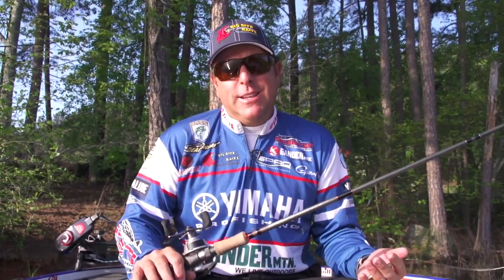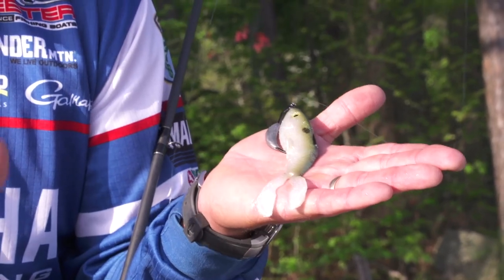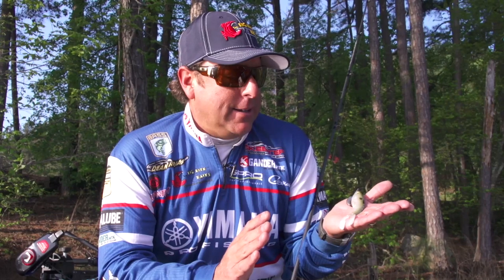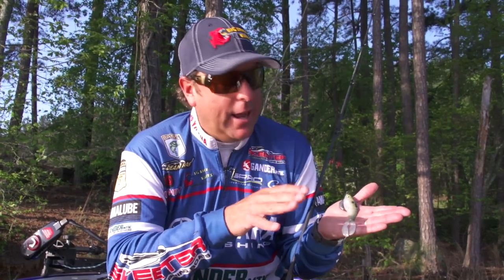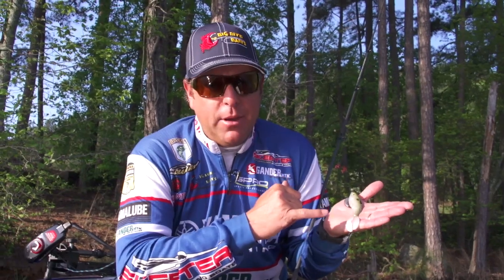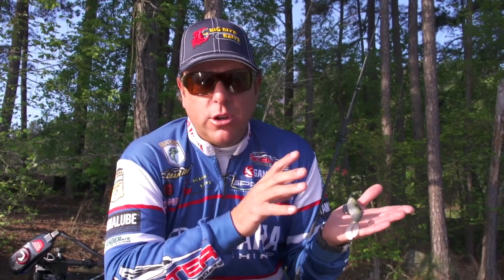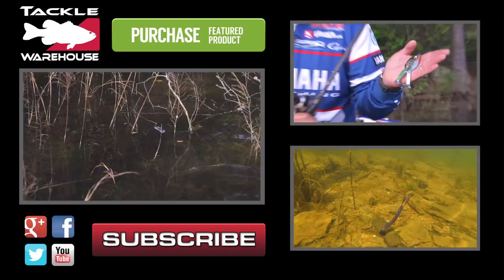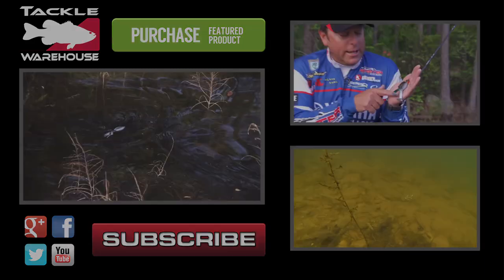SNEAK PEEK Big Bite Baits Real Deal Shad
Professional angler, Dean Rojas, sat down with us for a little bit at Lake Lanier to talk about the new Real Deal Shad from Big Bite Baits. In this interview Dean Rojas talks about some of his favorite methods for rigging and fishing it.